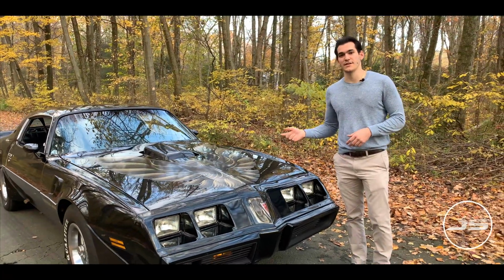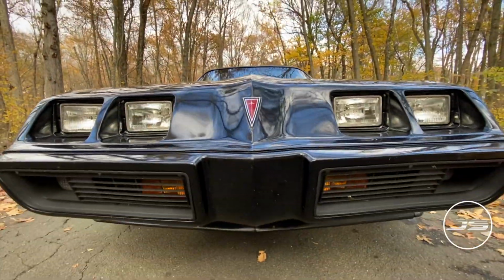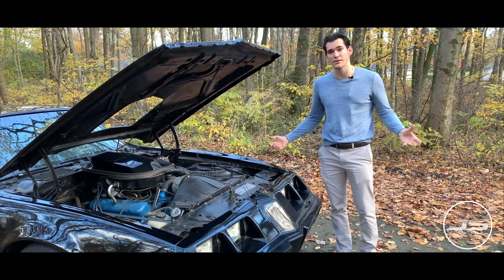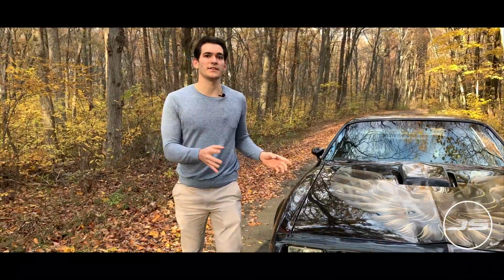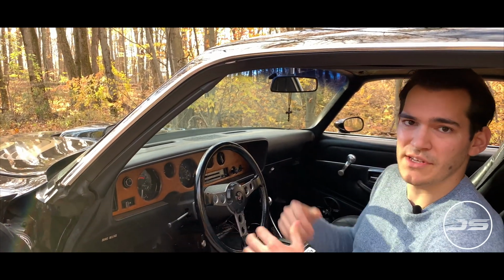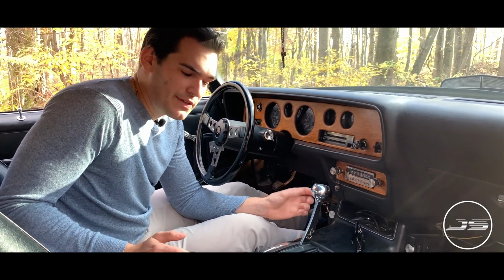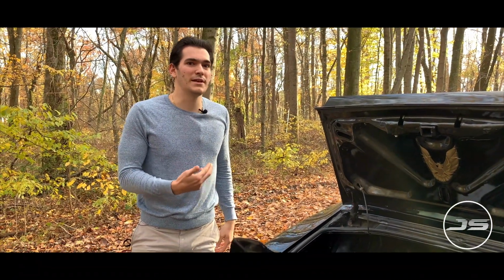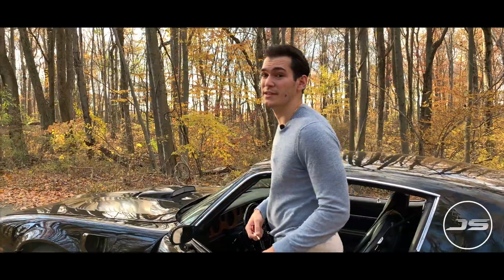1979 Pontiac Trans Am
This video is about the history of the 79 Trans Am while showcasing a one owner all original car and the history behind it.

Title: Like a RockWritten and performed by: RockSounds
for requests for recordings, free or licensed music, exclusive rights or tailor made music for your purpose.